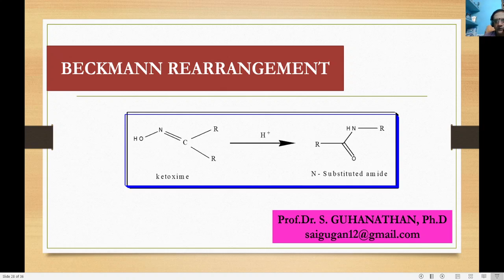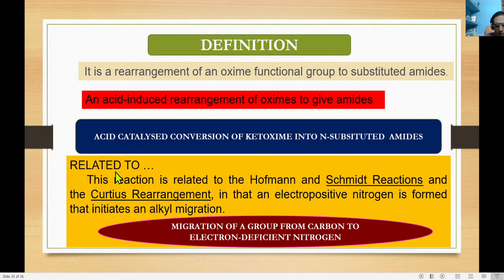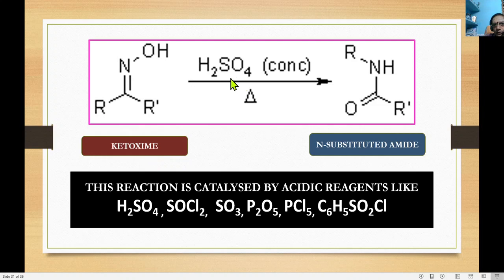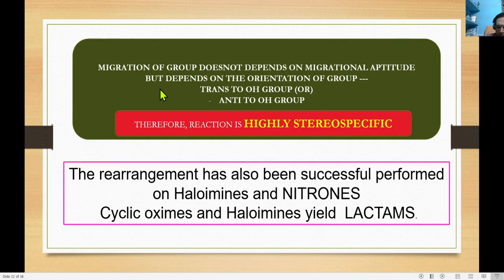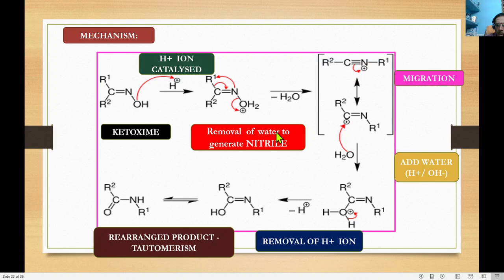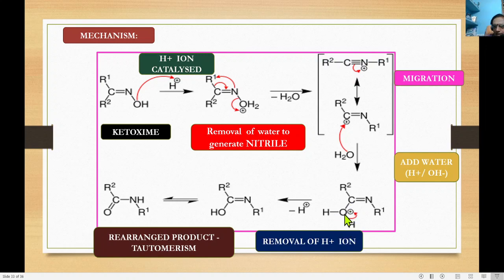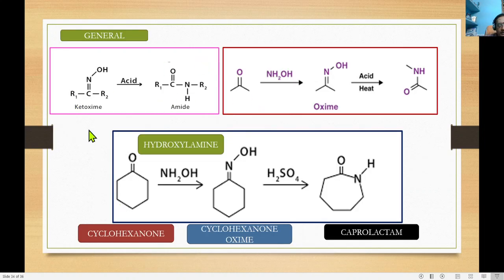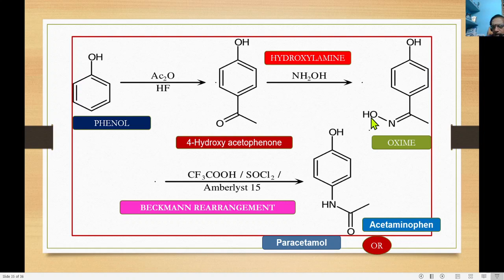Beckmann Rearrangement -English Explanation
Beckmann Rearrangement reactions. acid catalysed conversion of ketoxime into N-substituted amides. Explanation - stereochemistry - migrating aptitude does not depend on the regular fashion, whereas depends on Trans to OH of oxime or anti to OH of oxime.
conversion of ketone into ketoxime followed by amides. applications.
conversion of phenol into paracetamol..